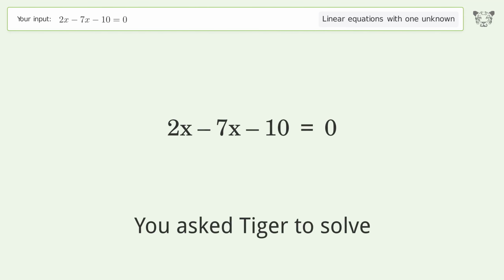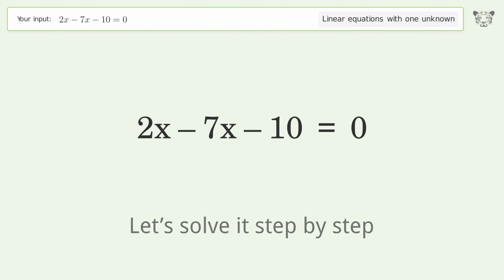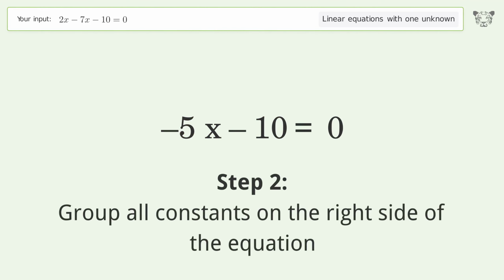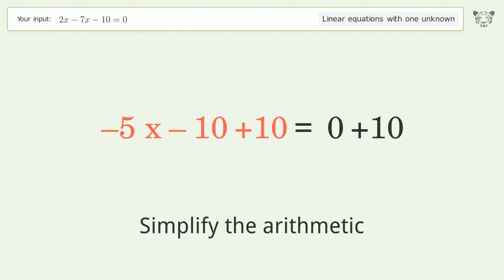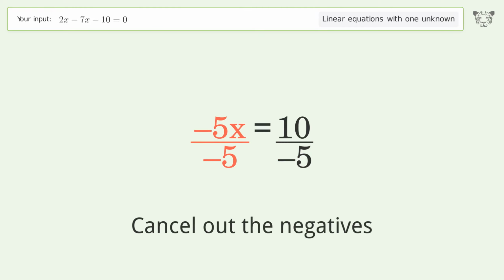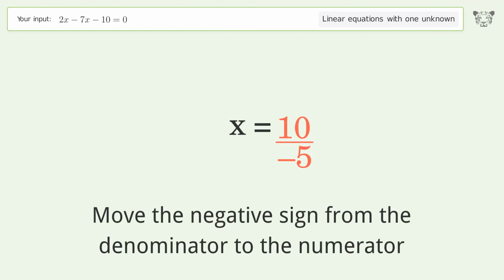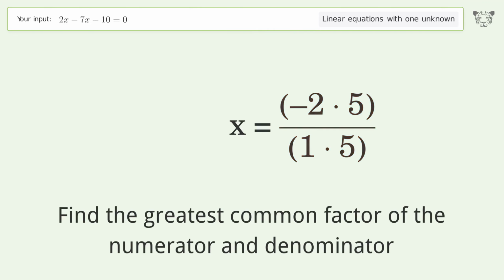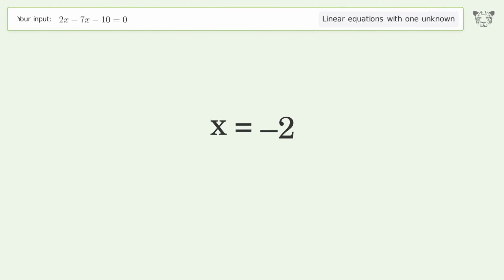Solve 2x-7x-10=0: Linear Equation Video Solution | Tiger Algebra